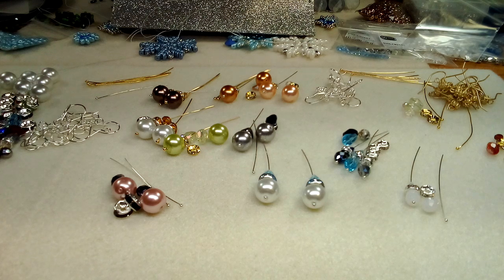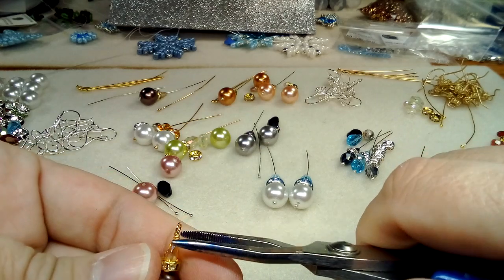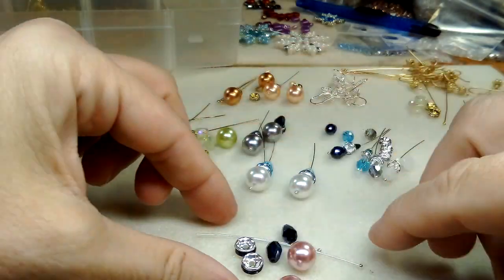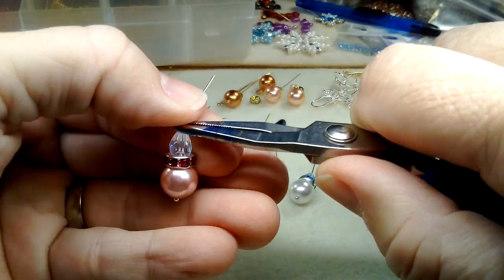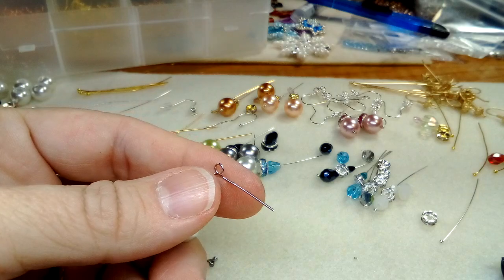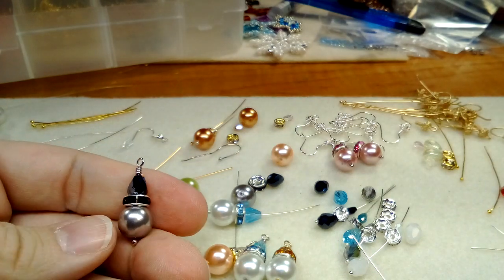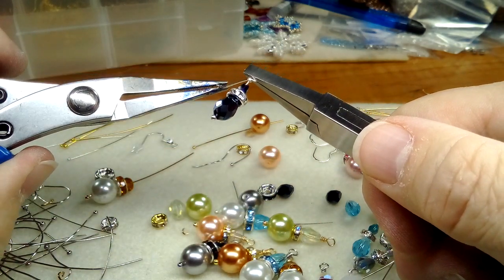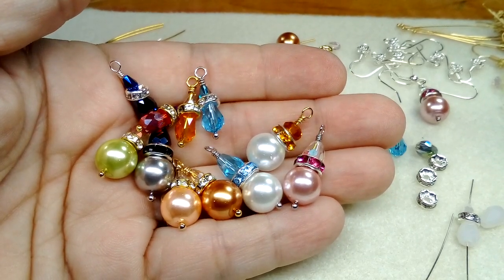Pearl and Crystal Earrings